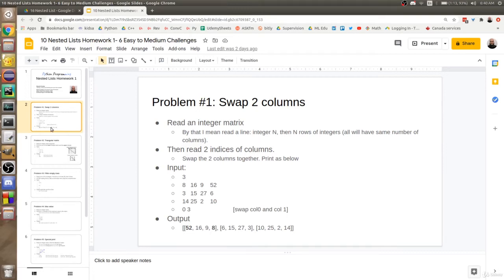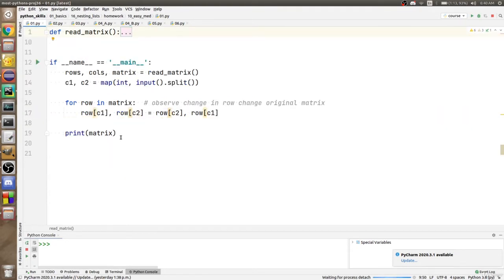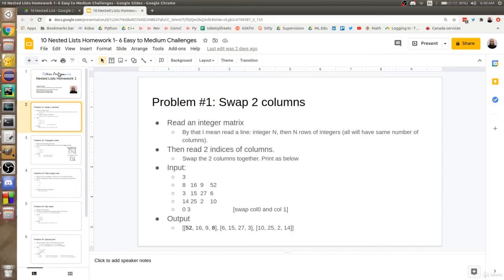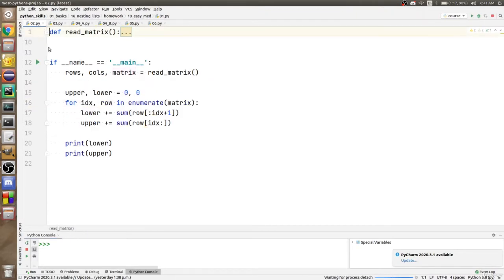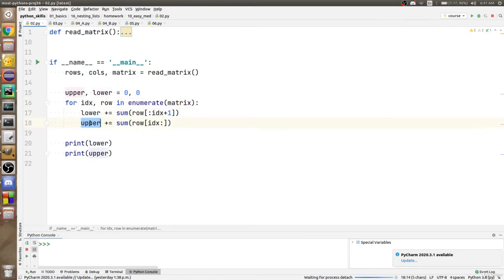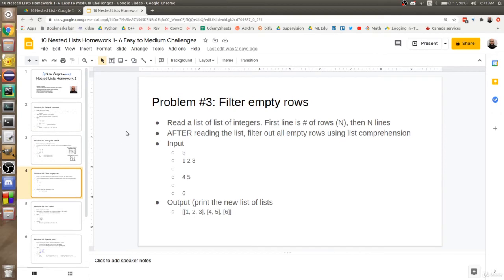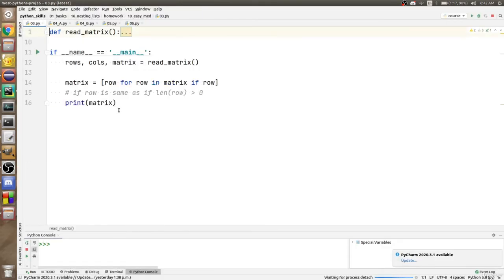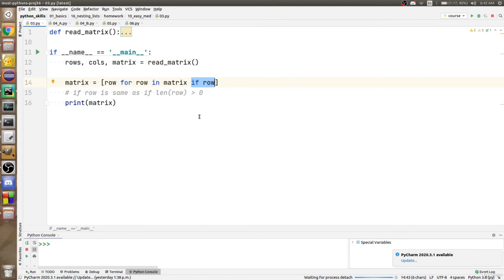Nested Lists Homework 1 Solution p1 p2 p3 [Mastering 4 critical SKILLS using Python]